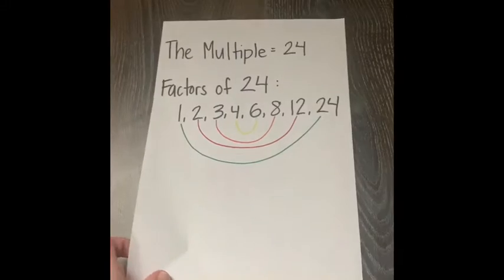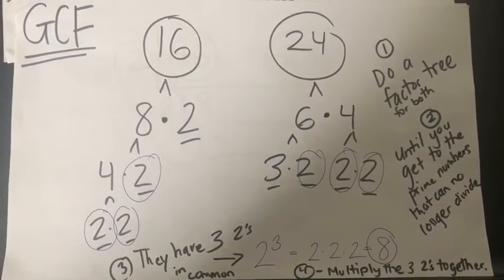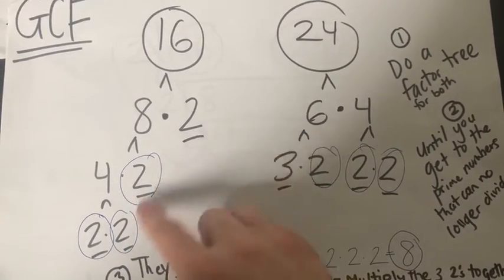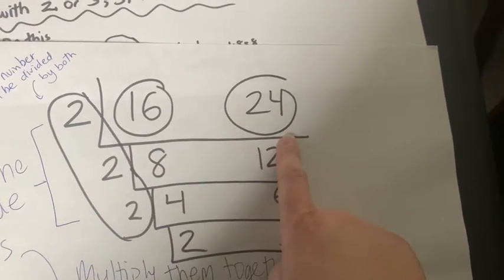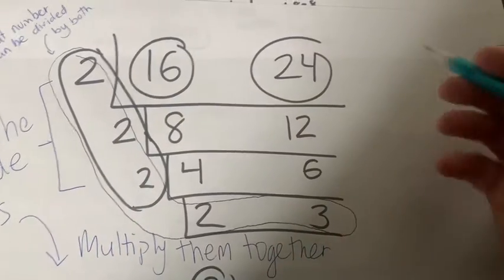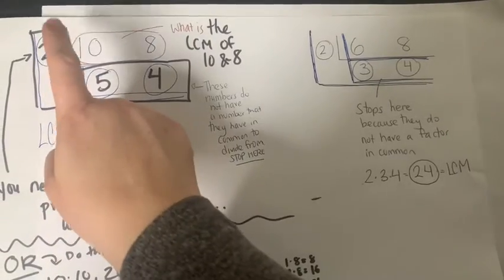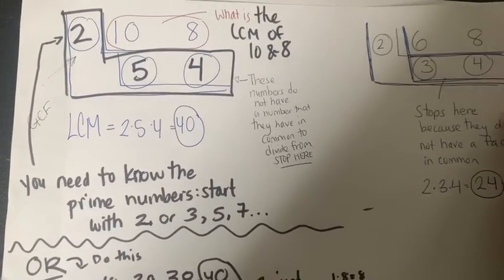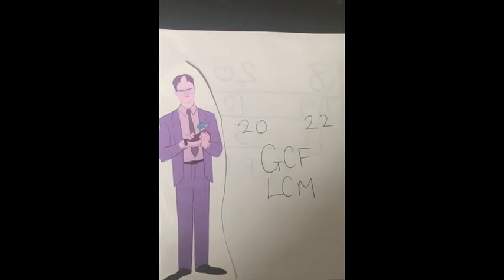April 7, 2020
GCF LCM magic